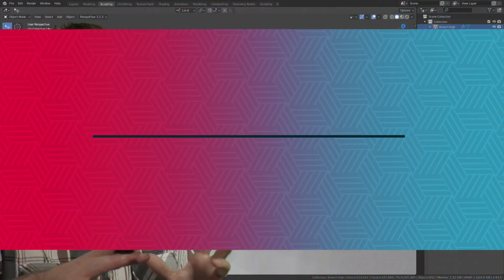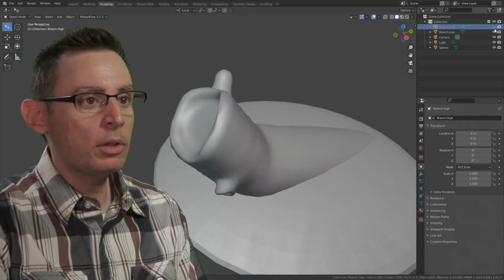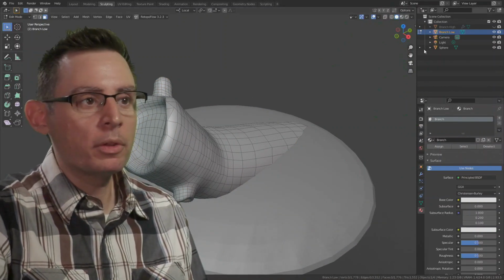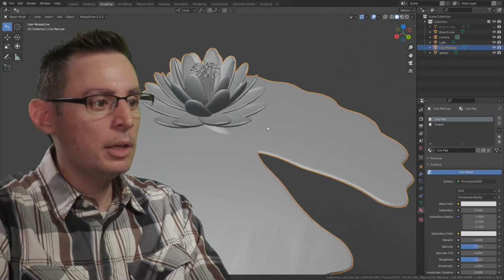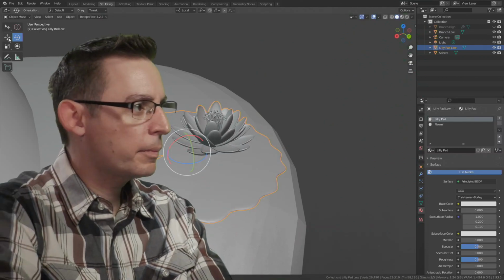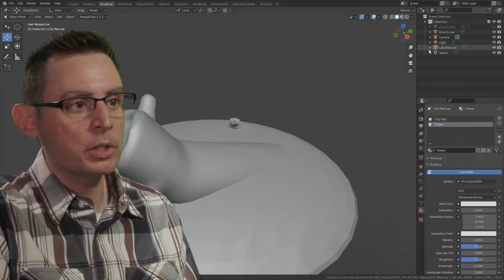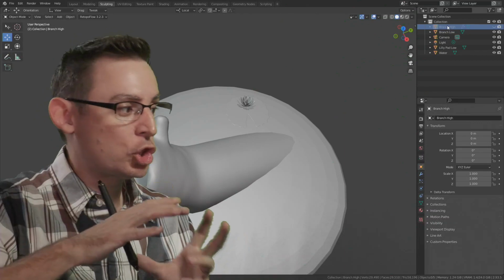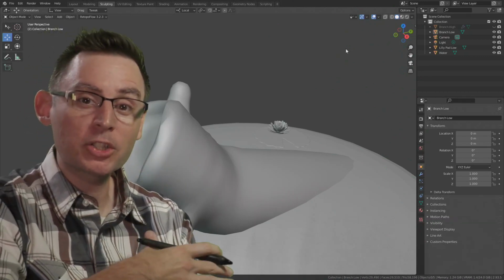modl 301 mod11 Preparing the Scene